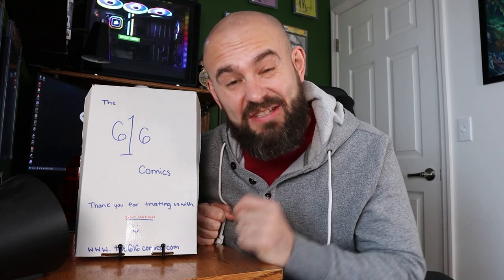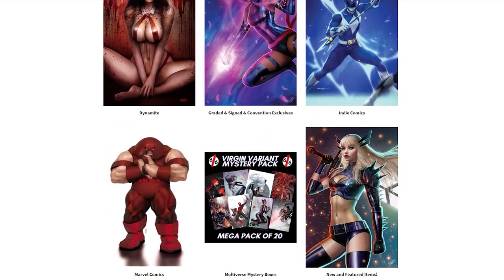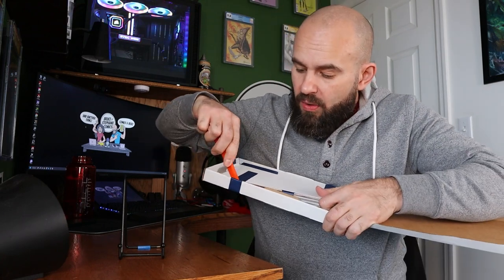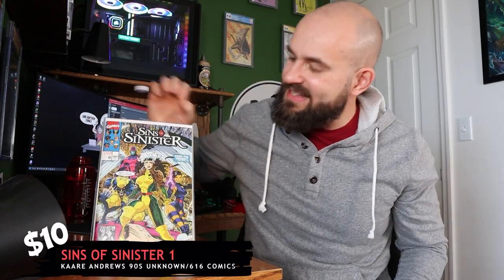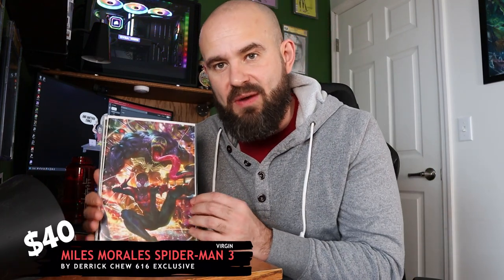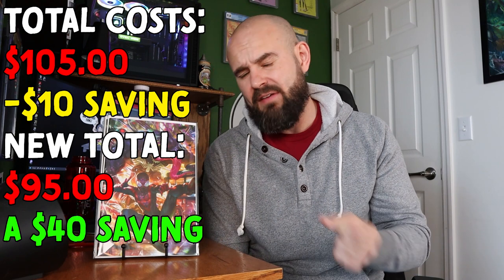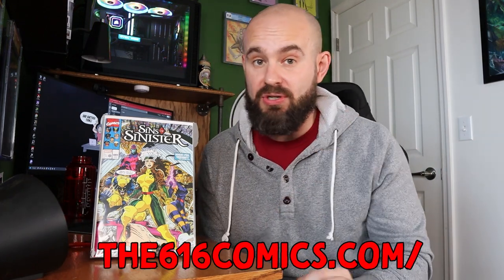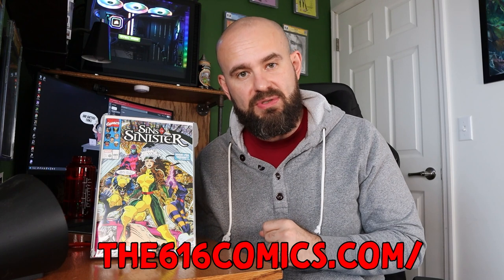Unboxing February's The 616 Comics Patreon Mystery Box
We unboxed our February the 616 Comics Patreon Mystery box in today's video and we got some really great exclusive covers in the box. If you have not been to 616 Comics website and taken a look at all of the amazing exclusives they have, you are missing out. I will have all the links you need for 616 Comics below.